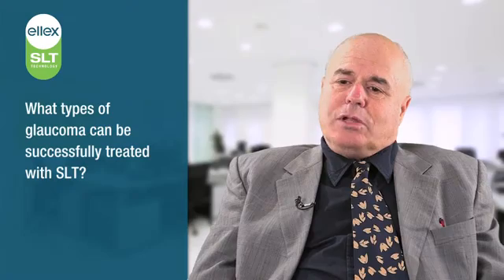Achieving Versatility in Glaucoma Management Video Interview with Shlomo Melamed, MD, Israel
The effectiveness of SLT in treating open-angle glaucoma and ocular hypertension is well established. SLT can also be used to effectively treat pseudoexfoliation glaucoma, pigmentary glaucoma, normal tension glaucoma, pseudophakic glaucoma, and angle